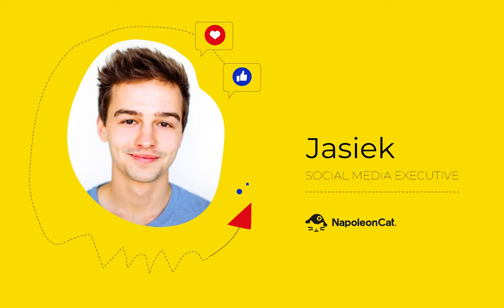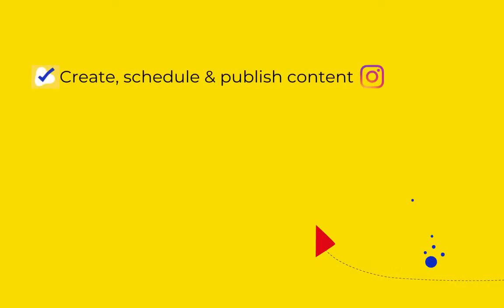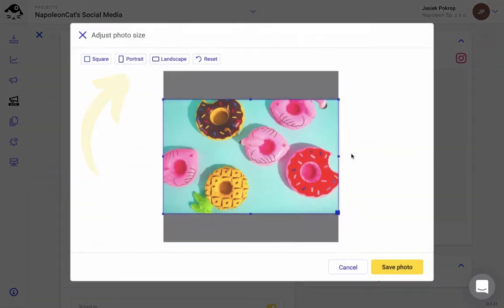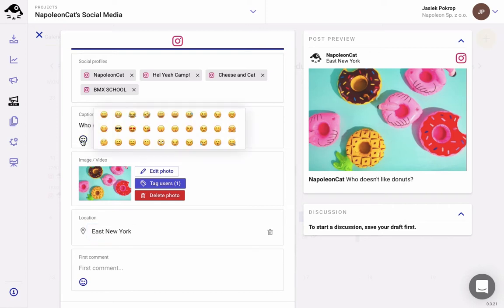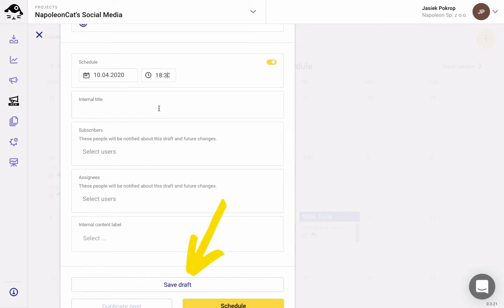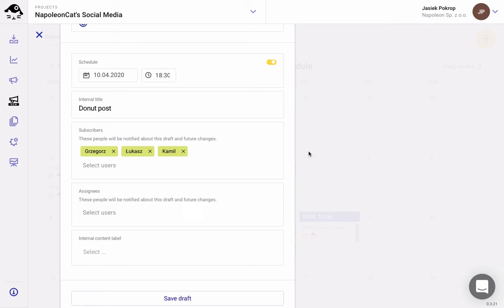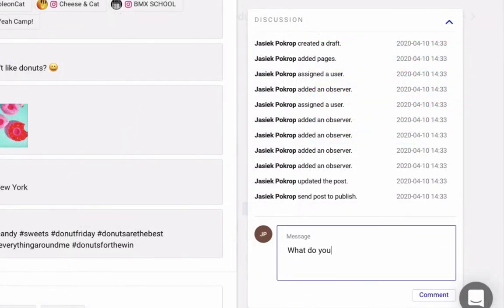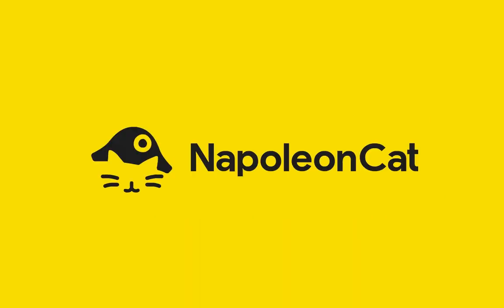Instagram Scheduler - How to create & schedule posts with NapoleonCat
Hello again! We've just introduced our brand new feature - the Instagram Scheduler. If you're running multiple Instagram accounts or simply post a lot of content, this feature will be a great fit. In this video, you will learn how to create and schedule posts & collaborate with your team to streamline internal processes.

We’d love to hear your feedback on this video! 😺

⬇️About NapoleonCat⬇️

NapoleonCat is a social media management tool that makes life easier for small businesses, e-commerce, agencies, and individuals all around the world. We’re a trusted Facebook Marketing Partner. NapoleonCat’s main functionalities include managing multiple social media channels, automating customer service, analyzing marketing results, monitoring and benchmarking against competitors, collaborating within teams, and automating reporting processes. Our platform offers solutions for Facebook, Instagram, Twitter, LinkedIn, YouTube and Google My Business.